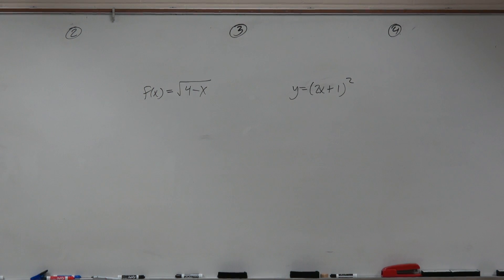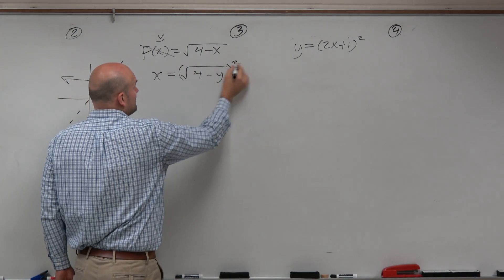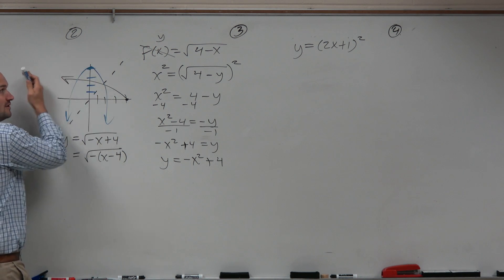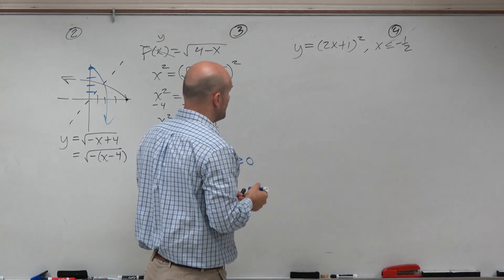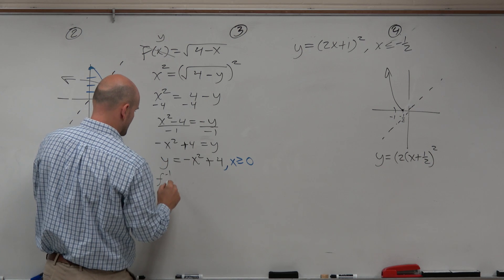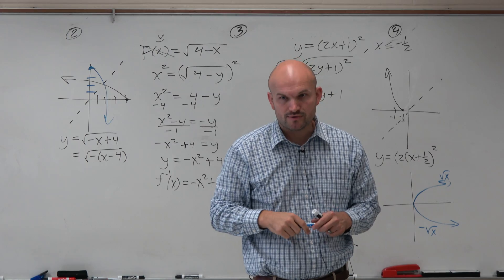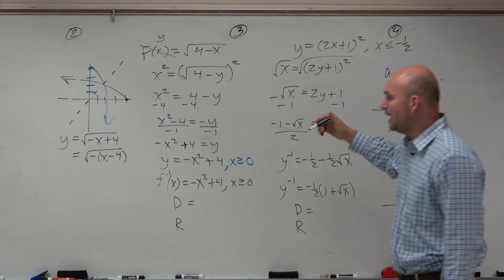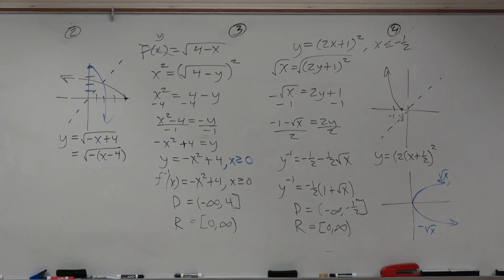How to find the inverse of functions by using restrictions